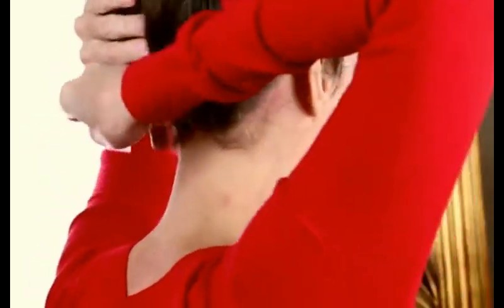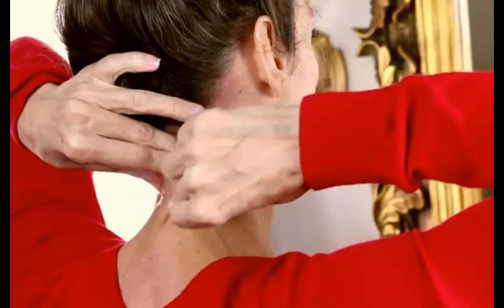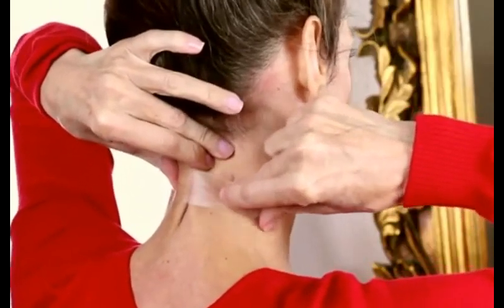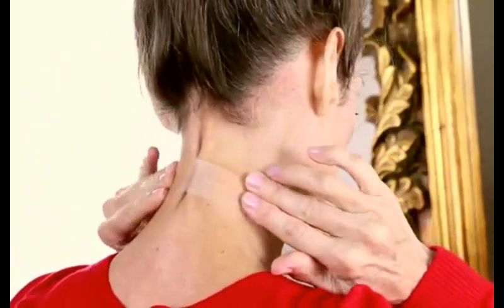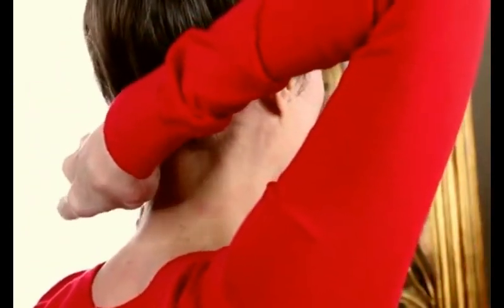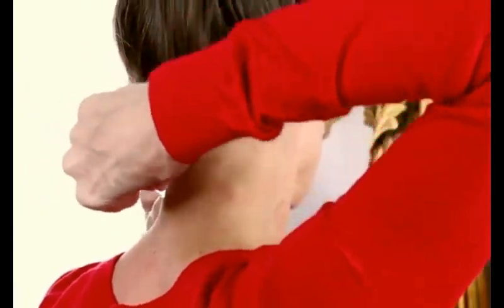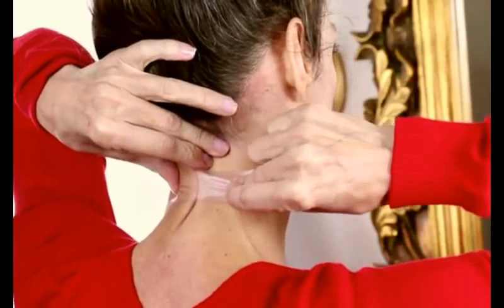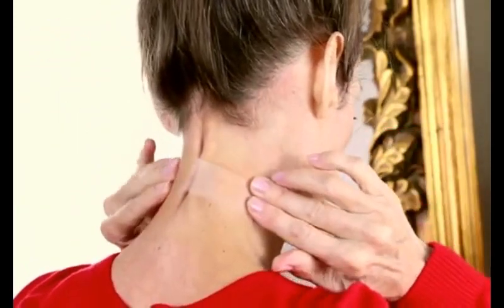Company launches neck tape that aims to makes you look younger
Company launches neck tape that aims to smooth out the skin and make you look younger.